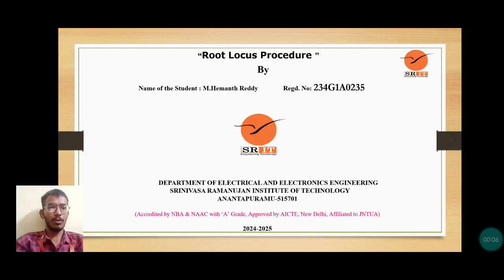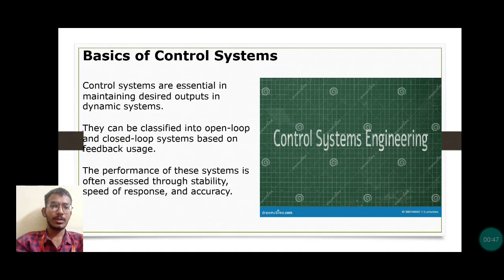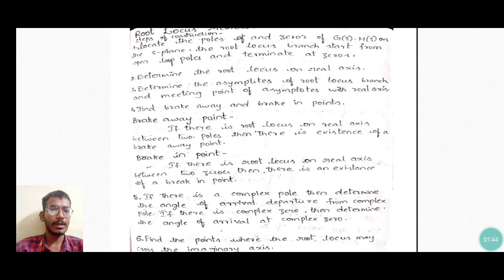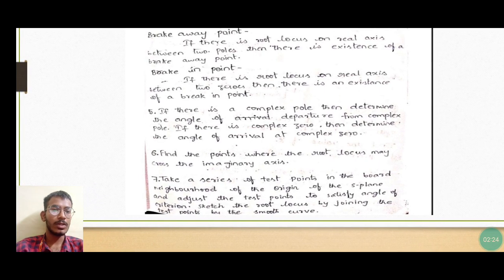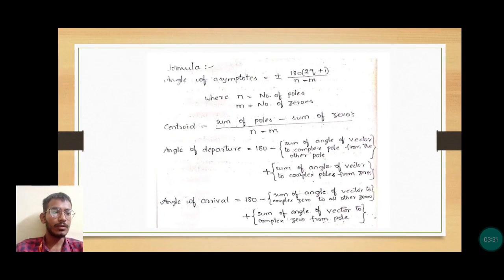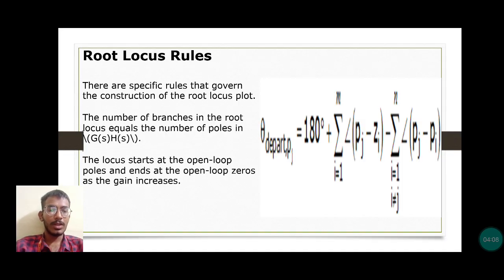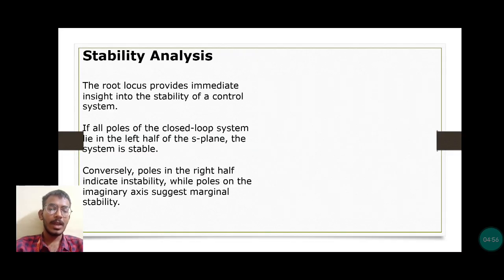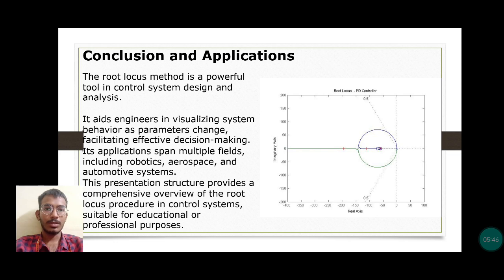Root locus procedure